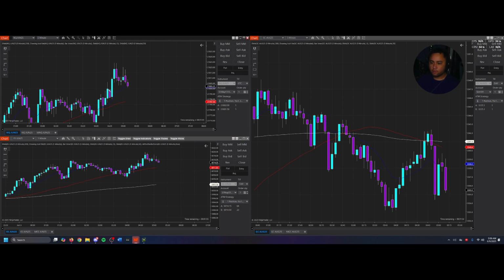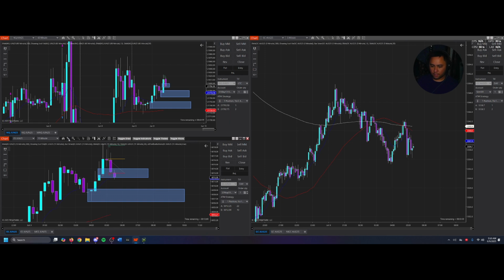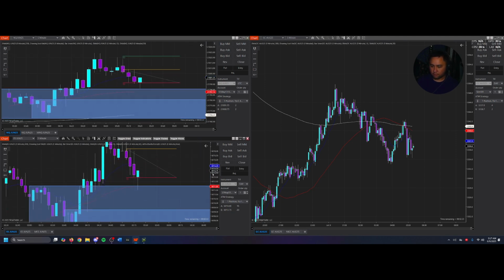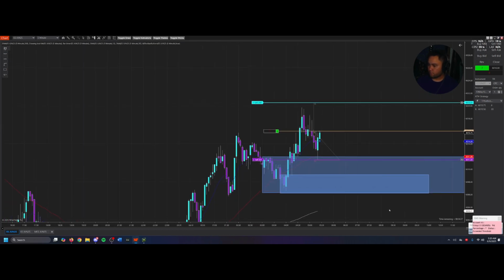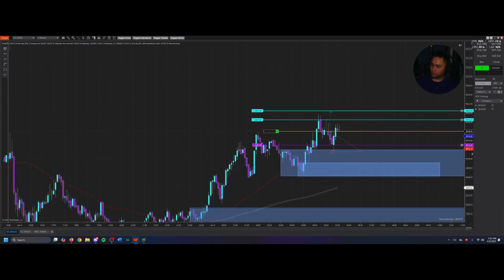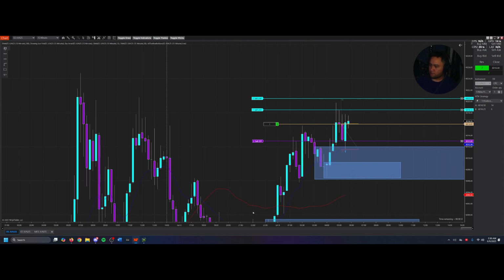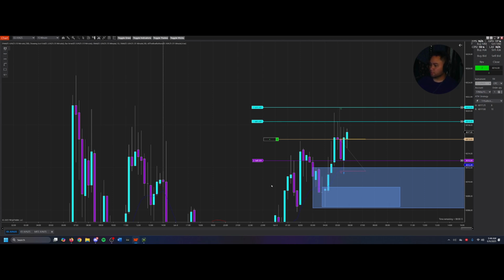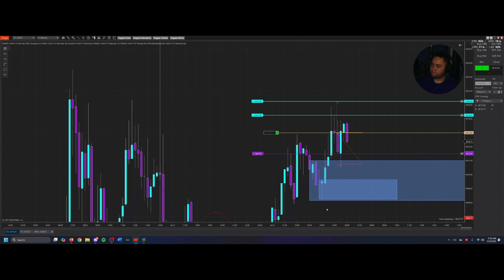Road to getting funded with Topstep, 6/9/25 (-$300)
Strategies: Supply and Demand

Timestamps
0:00 Analysis
7:12 Trade

Final Thoughts: Even though it was a loss, still a great trading day. Followed my trading plan, kept emotions in check, took the loss and walked away.